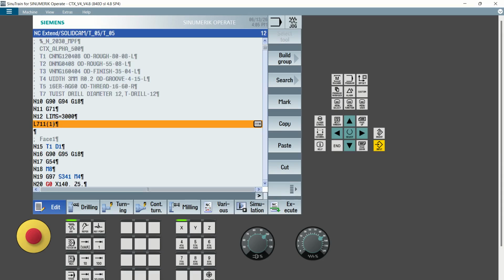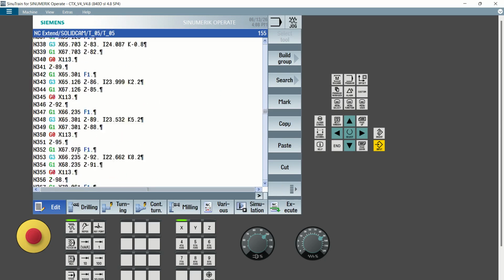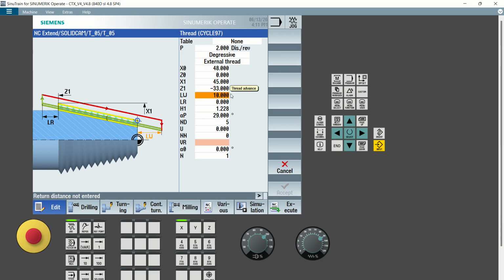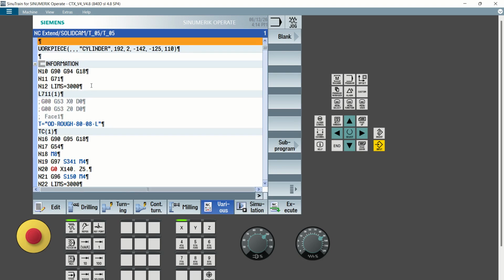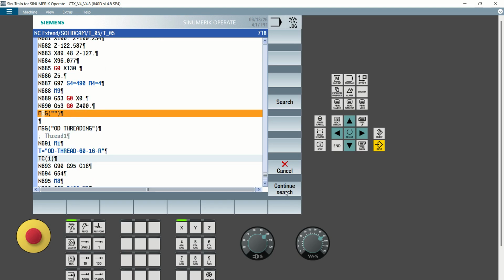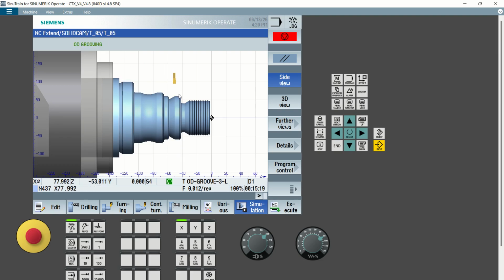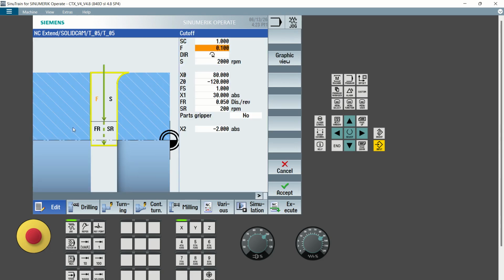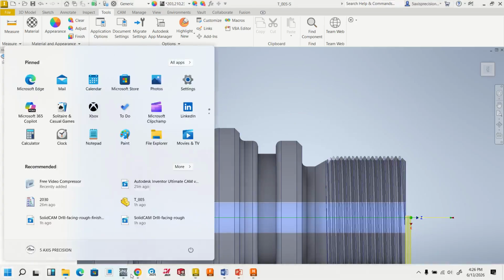Troubleshooting CNC Programming Errors: Autodesk Inventor CAM to Sinutrain Siemens 840D sl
Learn how to troubleshoot CNC programming errors throughout the complete digital manufacturing workflow—from CAD design validation in Autodesk Inventor, CAM toolpath generation and post-processing, to NC program verification in Sinutrain Siemens 840D sl. Discover techniques for detecting geometry issues, toolpath collisions, incorrect machining parameters, post-processor faults, coordinate system errors, simulation warnings, and CNC execution problems before production.